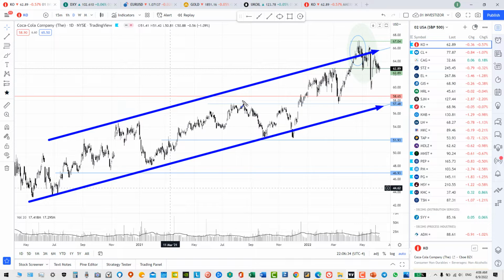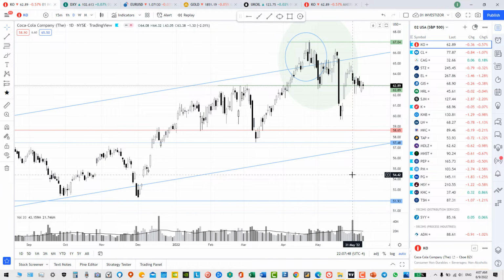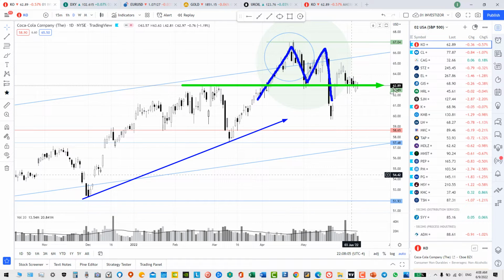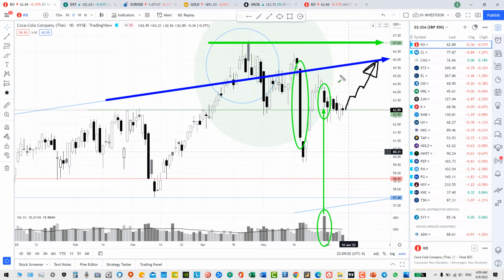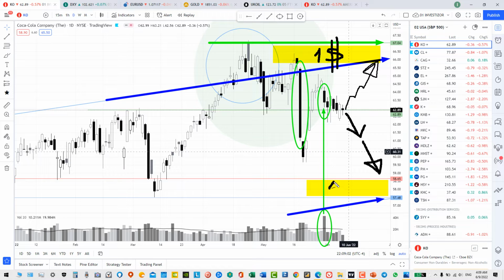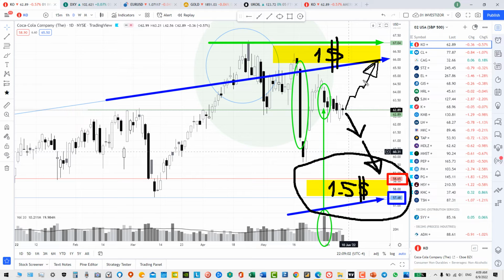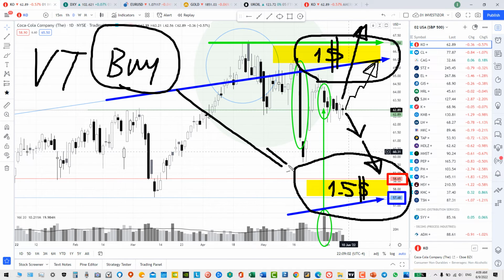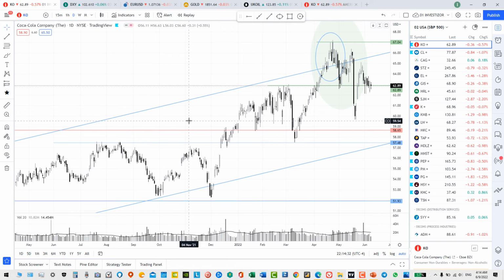Technical Analysis | Coca Cola - KO / Jun 2022